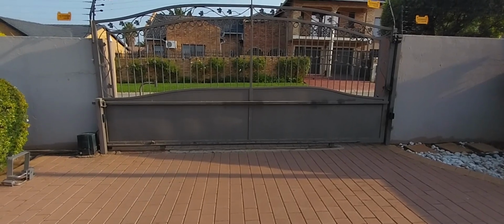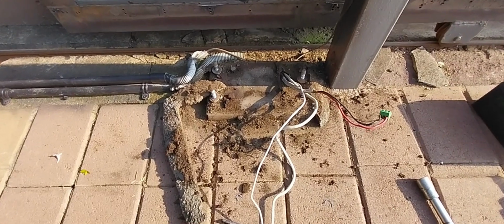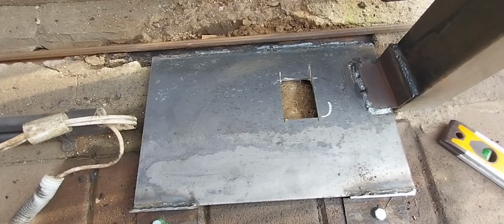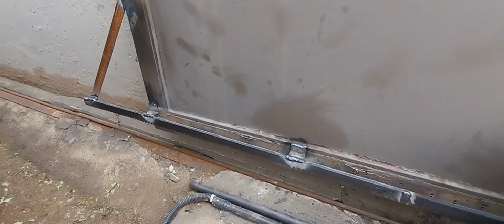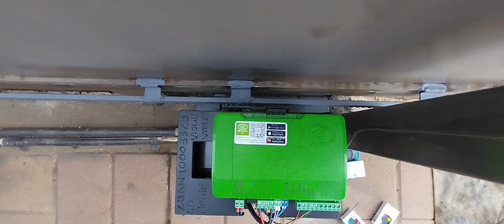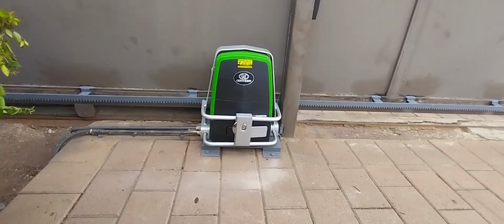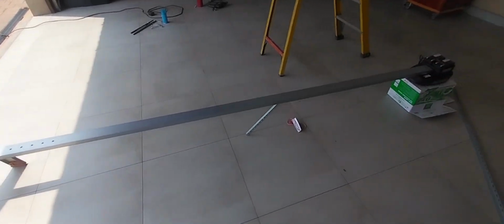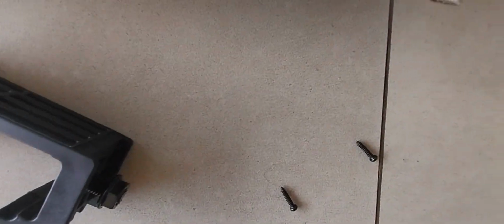Centurion D6 Smart and SD04 T12 installation in Mulbarton by Smart Gates call Pottie 083 778 2288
Centurion D6 Smart sliding gate motor installation inLiefde and Vrede Mulbarton Johannesburg by Smart gates.
Thabo found Smart gates on Youtube and exactly knew, that he wanted Smart Gates to upgrade his old Centurion D5 EVO sliding gate motor to a new Centurion D6 Smart Sliding gate motor.
Thabo also wanted to upgrade his Centurion Xtract sectional garage door motor to the new Centurion SD04 T12 Smart sectional garage door motor.
Smart gates provided all of the equipment.
Thus Smart gates needed to supply and install and program the equipment.

The basics had to be in order to allow for a smooth, trouble free Centurion gate motor system.
The new steel base plate is a little smaller compared to the old Centurion steel base plates. This allowed Smart gates, to use the existing steel platform onto which the new steel base plate could be welded.
The new steel base plate was welded into position and the gate motor was bolted down into position by using all the supplied steel bolts, nuts, washers etc.
When the gate motor is bolted down, the anti theft bracket ears are also bolted down at the same time. With the gate motor in place, one could weld the steel rack into position.
The steel gate rail was welded into position and steel angle brackets in 30x30x3mm size were used at a spacing of 500mm.

The Centurion D6 Smart sliding gate motor is a 24 volt system, which can handle steel sliding gates up to 600kg in weight. These gate motors can also run steel sliding gates up to a speed of 38 meters per minute.
in order to achieve this speed, plenty of force is exerted on the steel rack, and as such, the steel rack should be well supported with steel angle brackets, not extending beyond 500mm apart from each bracket.
This is why Nylon rack/  Razz Rack should not be used with Centurion D6 Smart sliding gate motor systems.

The spacing between the gate motor pinion gear and steel rack is very important to prevent slippage.
a speed comparison between the Centurion D5 Evo and Centurion D6 Smart is present in this video.
One can see that the Centurion D6 Smart wins the race hands down when it comes to speed.
The Centurion D6 Smart sliding gate motor has been build to operate 250 000 cycles, thus the life span of the Centurion D6 Smart sliding gate motor is between 15 to 20 years.

a Old Centurion Xtract sectional garage door motor was also removed and replaced by the new Centurion SD04 T12 Smart sectional garage door motor.
The T12 model is made specifically for double wooden sectional garage doors including tip-up garage door systems.
Proper maintenance is required to achieve all of this.
Call the experts in Centurion Smart gate motor installations on
Pottie 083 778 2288 or Amanda 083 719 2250